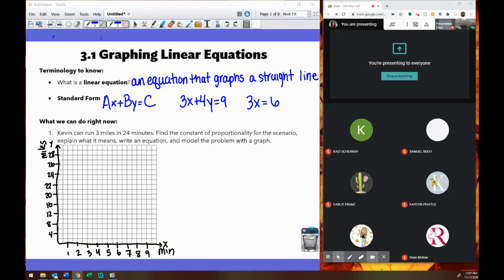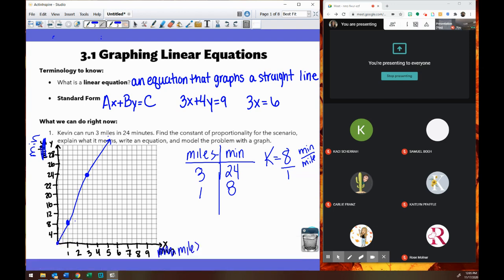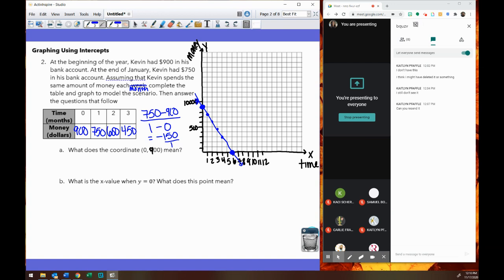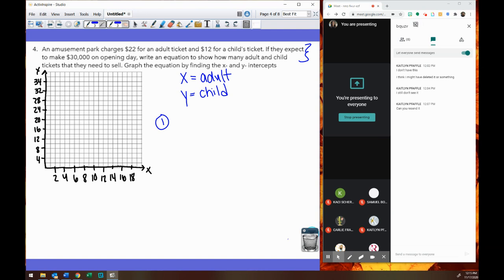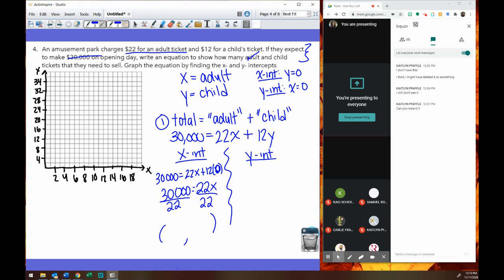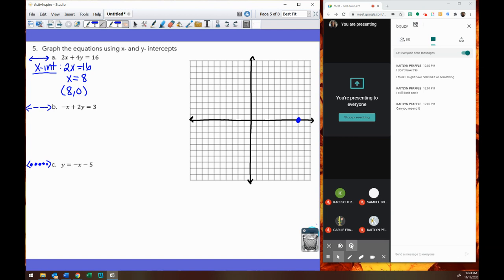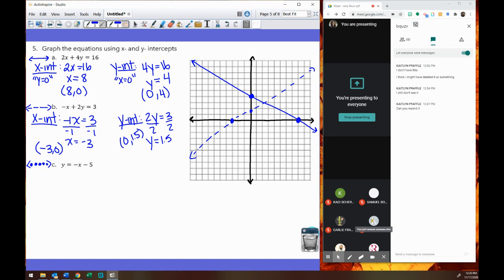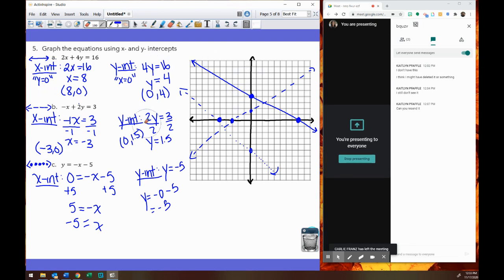Algebra November 17 Recording